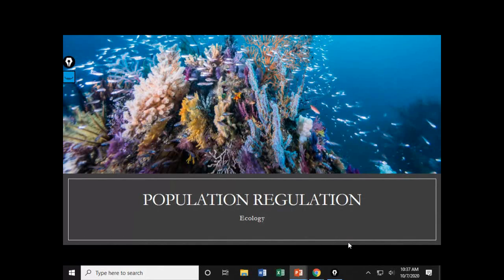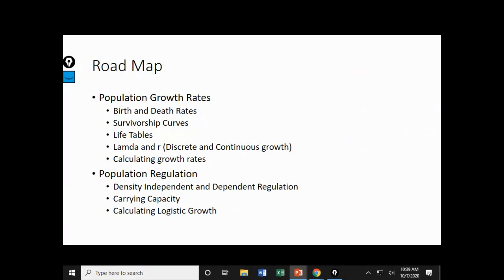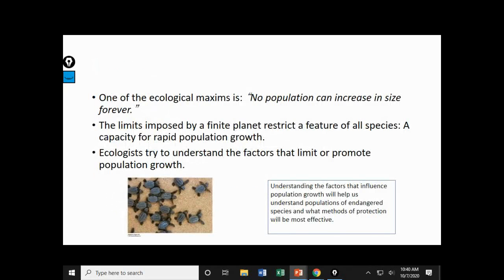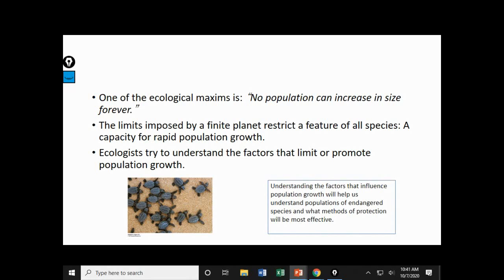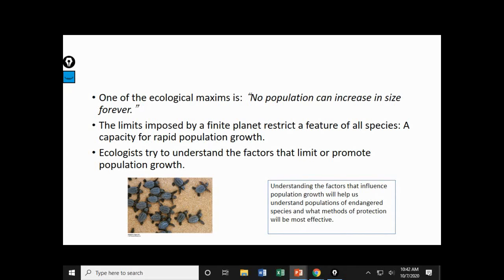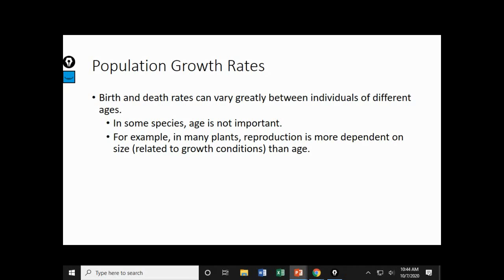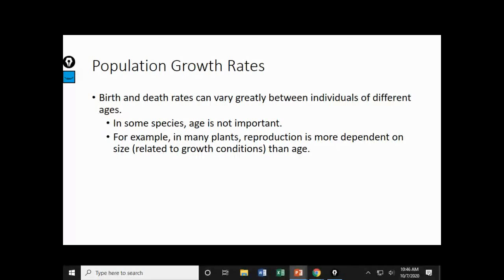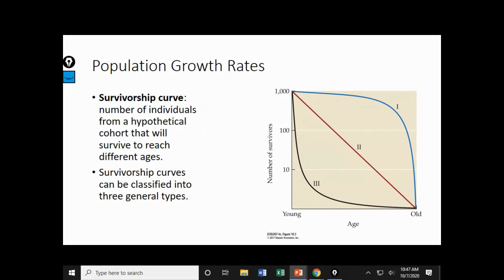GrowthRates1 BIOL 400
conservation, policy, factors for growth,
birth rates, death rates, fecundity, age or size of reproduction
survivorship curve, young and offspring that survive to or past reproduction
three types of survivorship curves